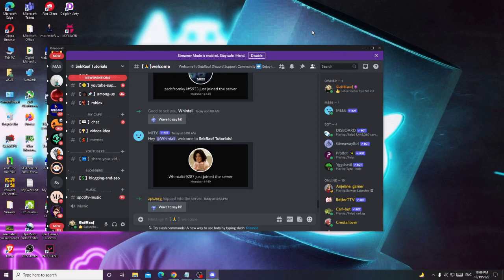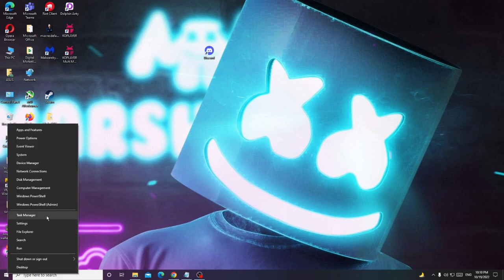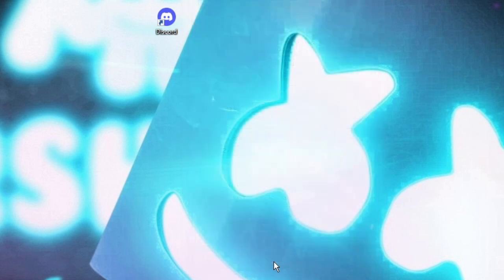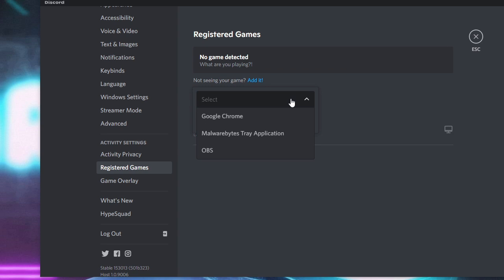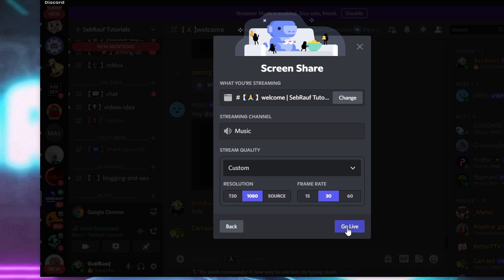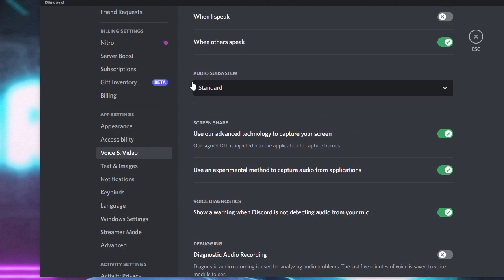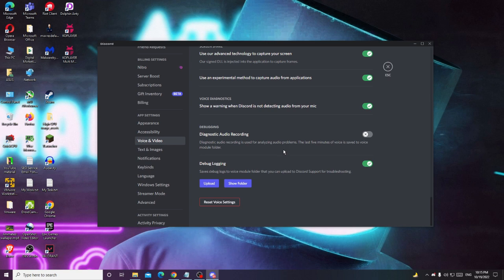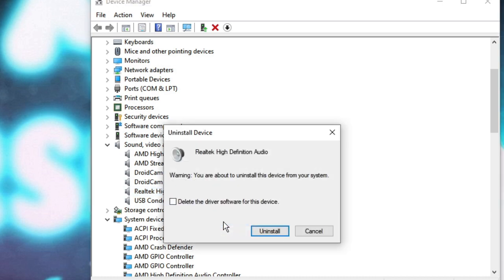Fix Screen Share Audio Not Working Discord in 2022 | (Stream On Discord With Sound)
If you also have a question that why isn't my audio working when I screen share on Discord? and tried many other ways to fix then watch this full video.
☑ Watched the video!
☐ Liked?

How do I get sound when I share screen on Discord?
discord screen share no audio mobile
sound may not be available when sharing a screen on your device discord